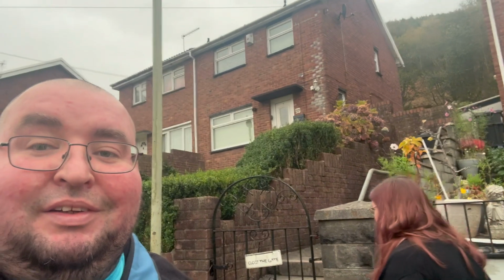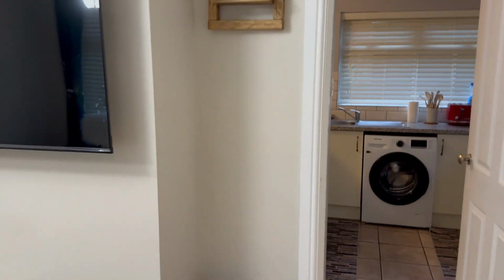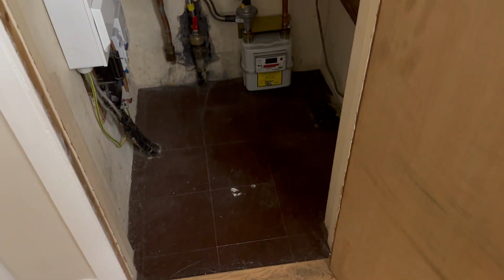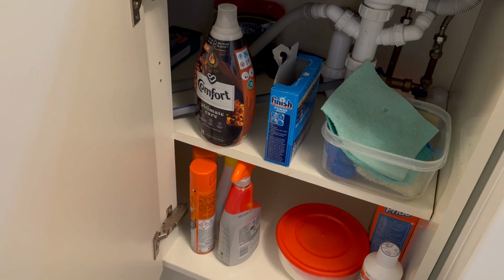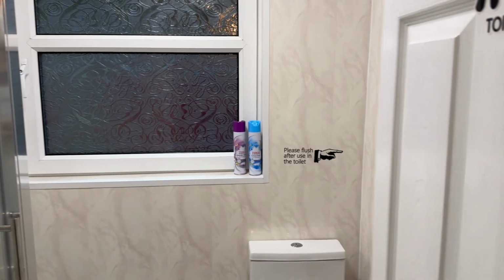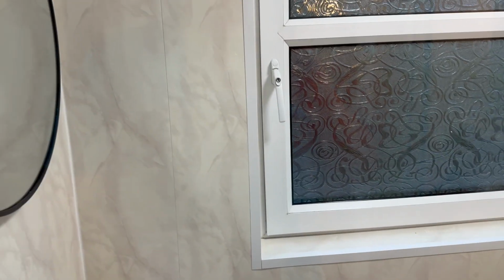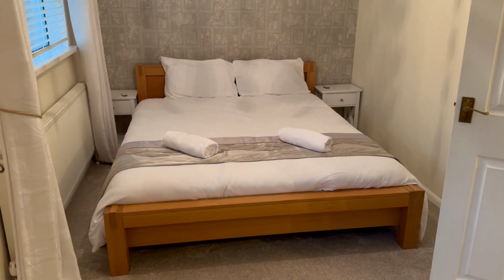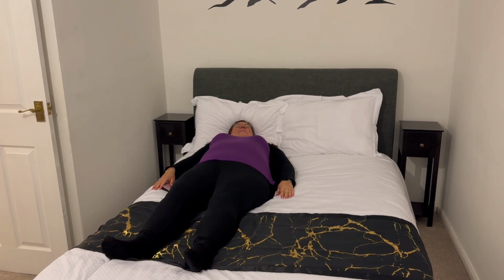Mountain View Merthyr Vale Wales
Hello all im big game al a massive xbox gamer and collector and i also love charity shop hunting and travelling so if you like what you see please consider subscribing and perhaps give me a follow on my social media platforms!